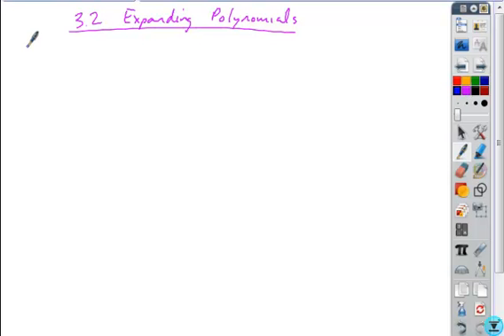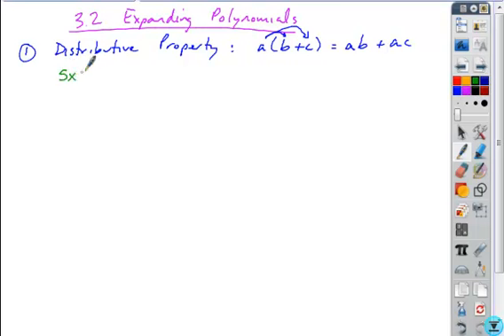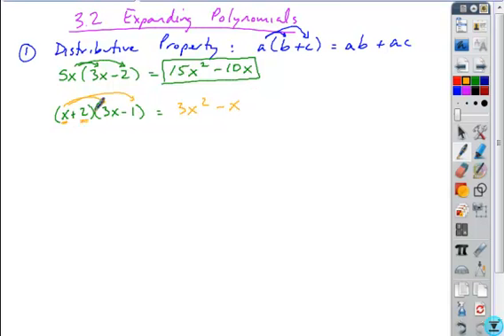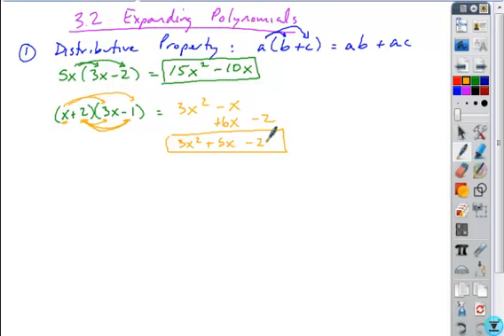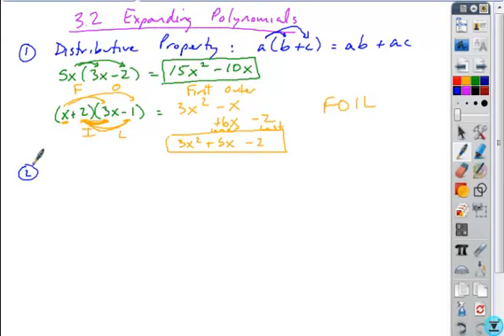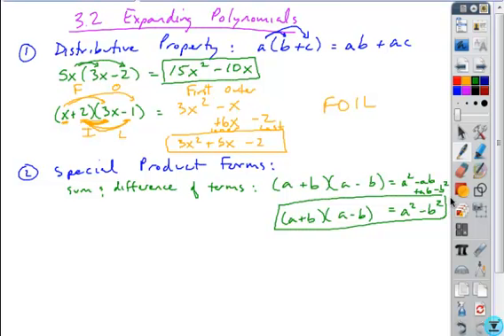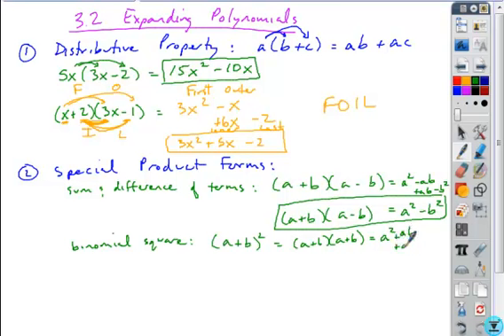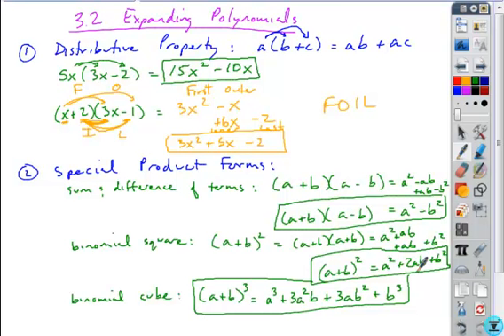3 2pre expand poly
3.2 precal prep expanding into polynoials